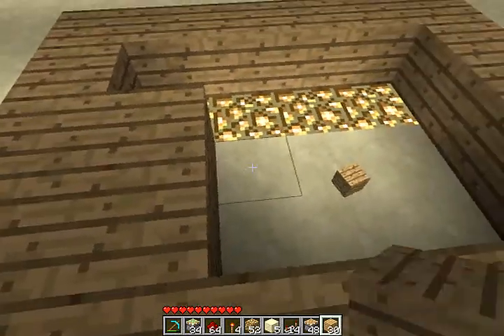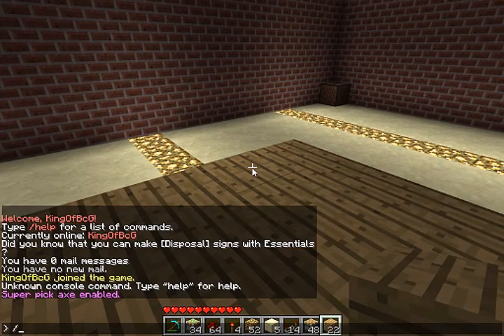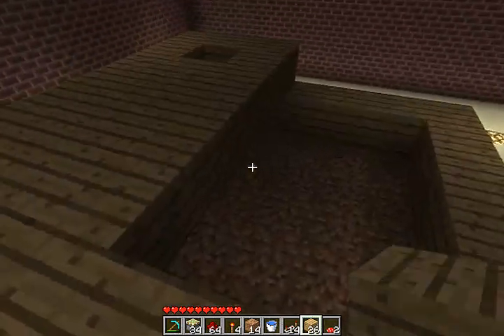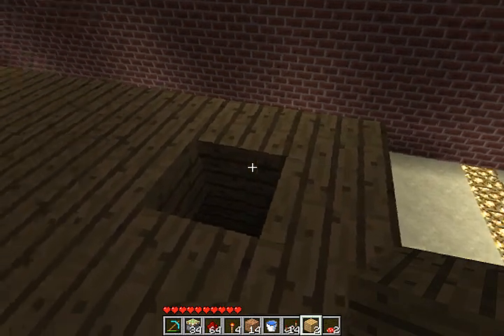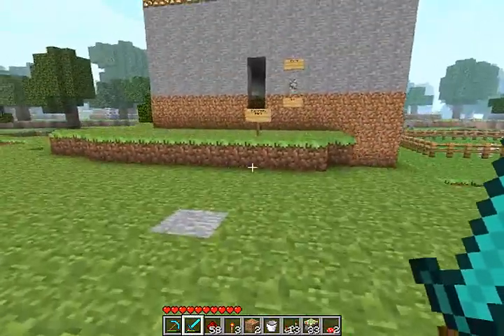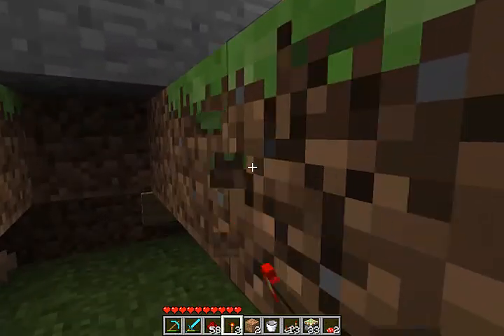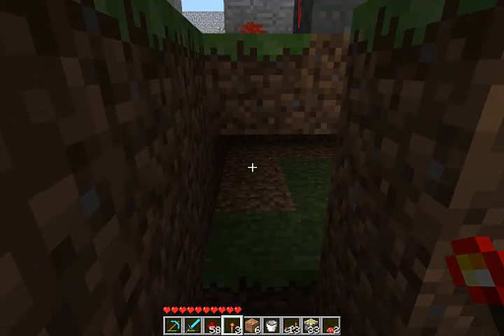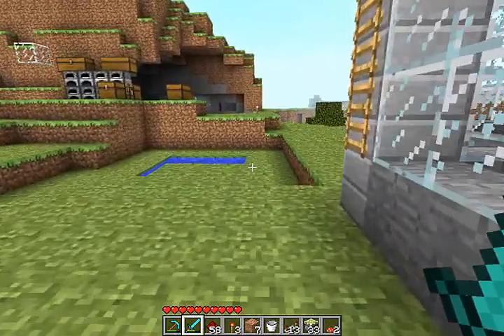Mushroom Farm Auto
Nice auto mushroom farm